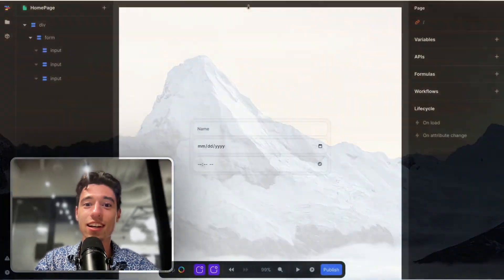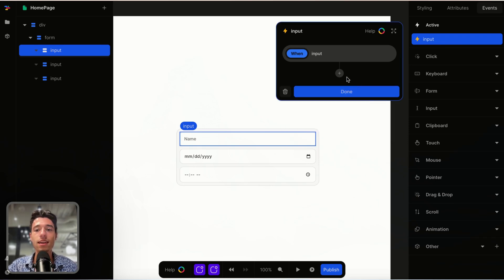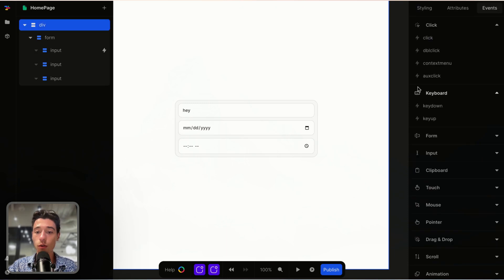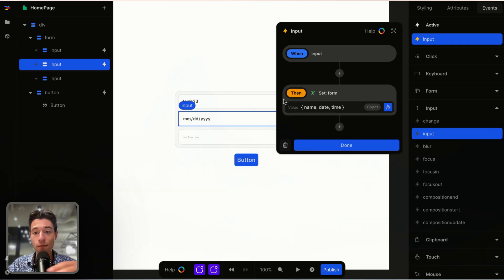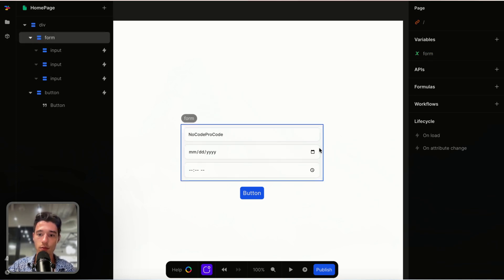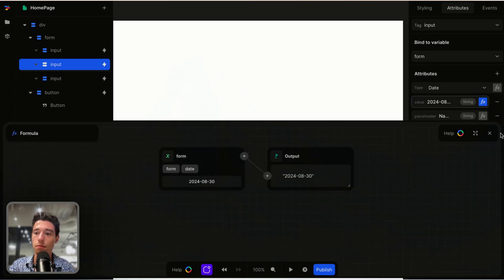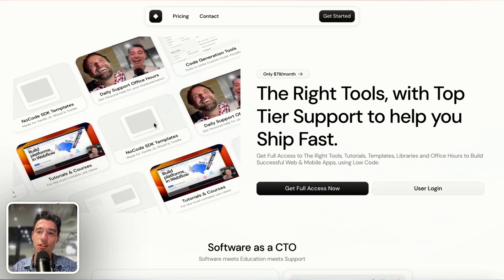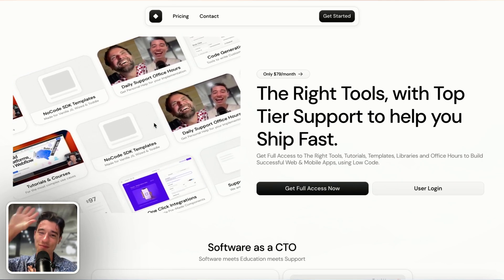Global Variables in Nordcraft [Toddle]! Keep your Variables Grouped & Organized!